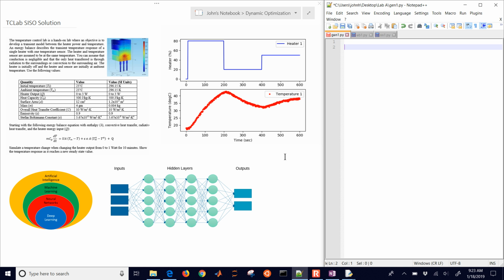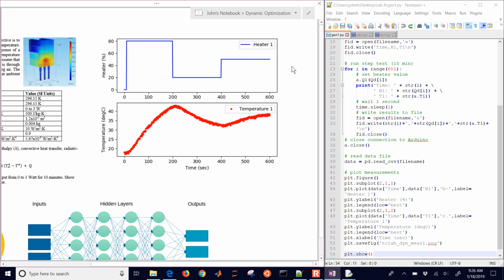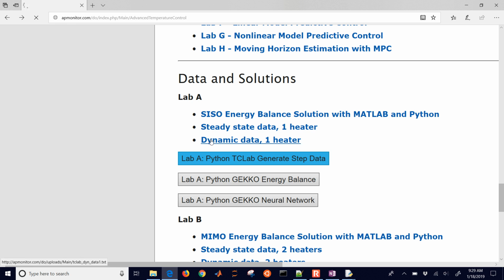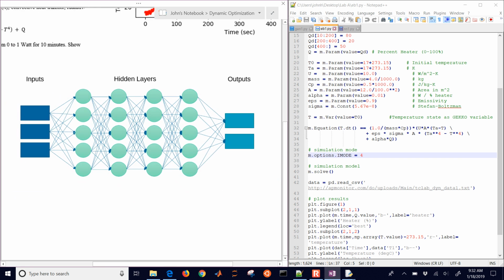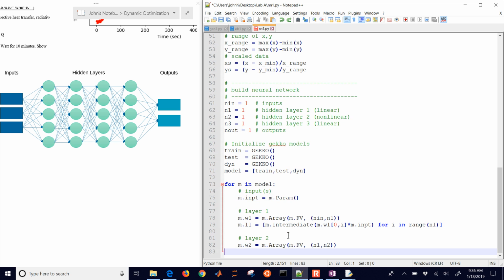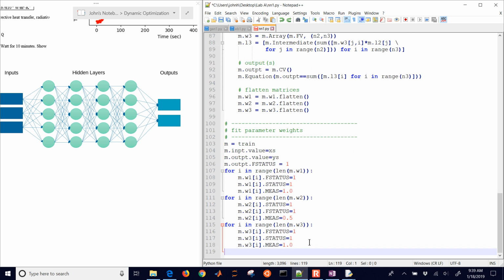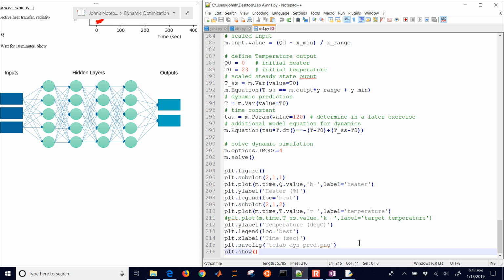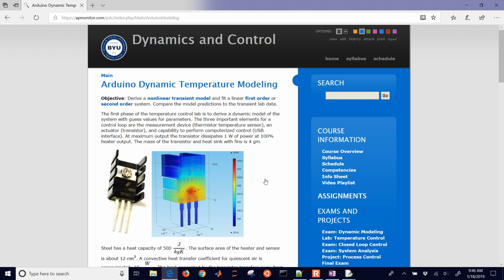Yapay Zeka Hakkında Her Şey 2020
Yapay Zeka Hakkında Merak Ettiğiniz Her Şey 2020

2 yapay zekanın konuşması türkçe